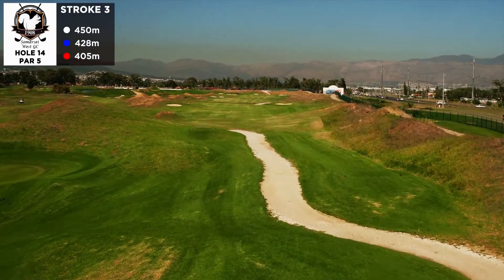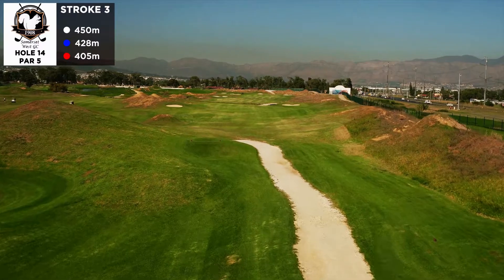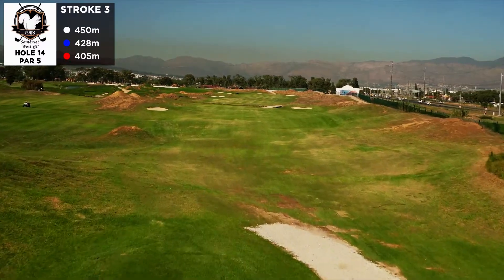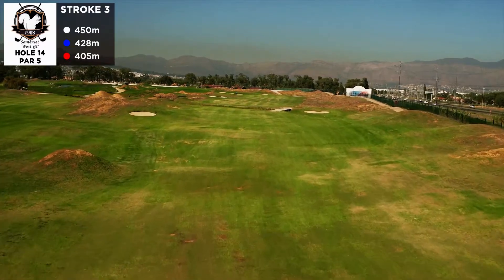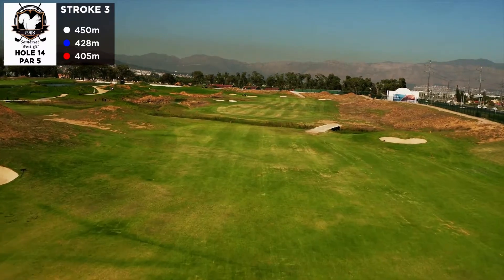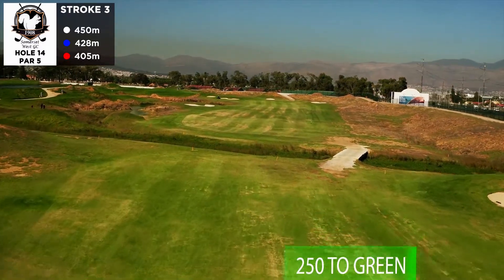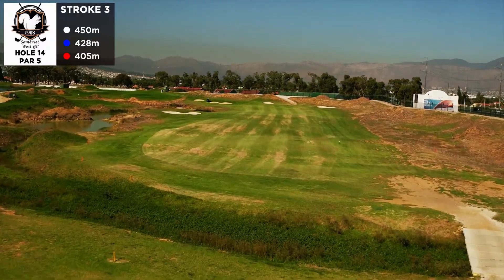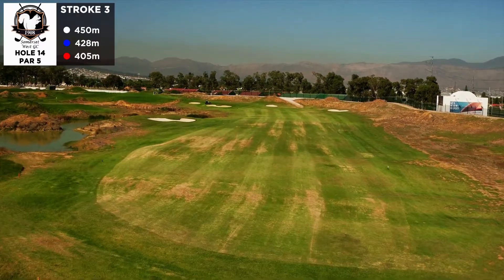SW GOLF HOLE 14 1080HD